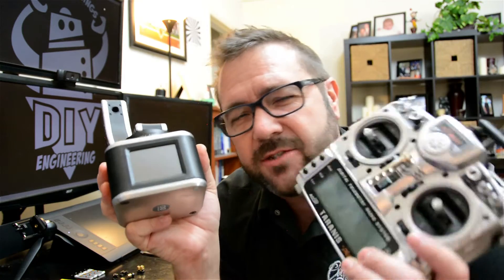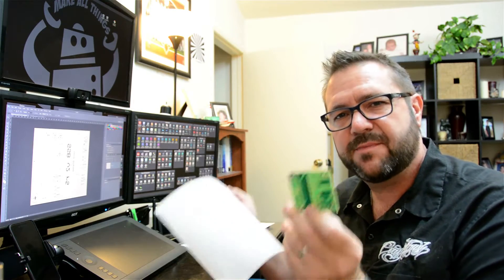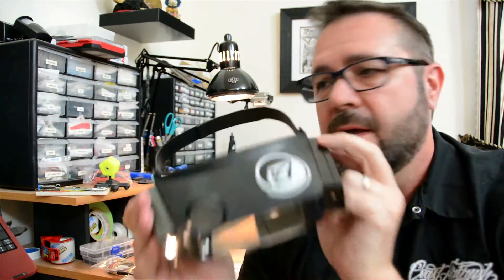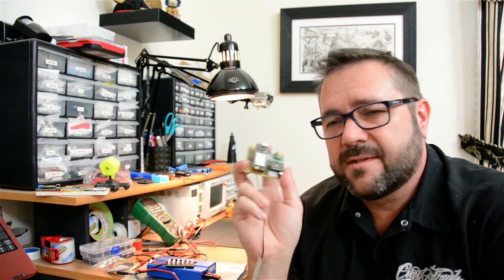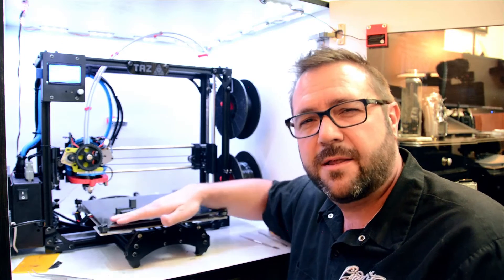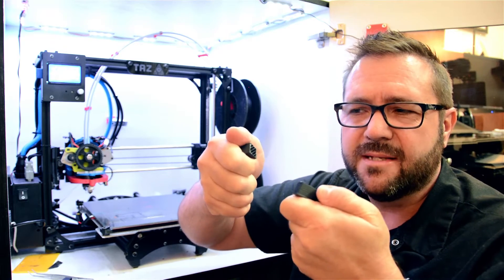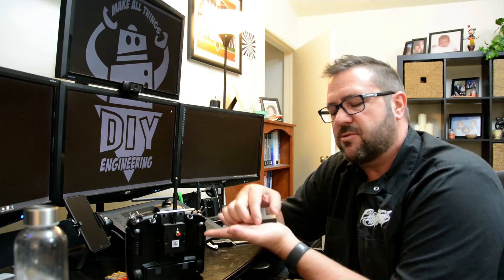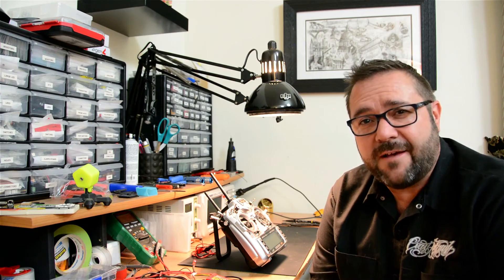Episode 007: It's So Strong!!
In this episode, we transfer a component diagram to the SSB circuit board, assemble and install it then 3D print a super strong transmitter stand for a Taranis!!